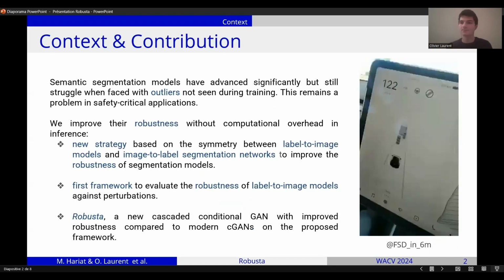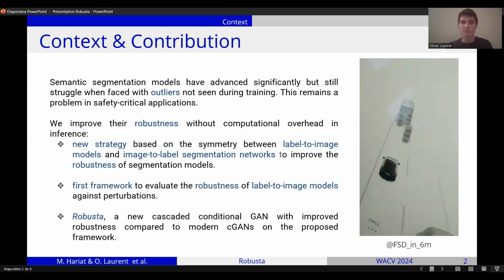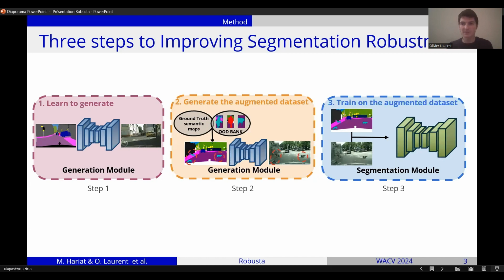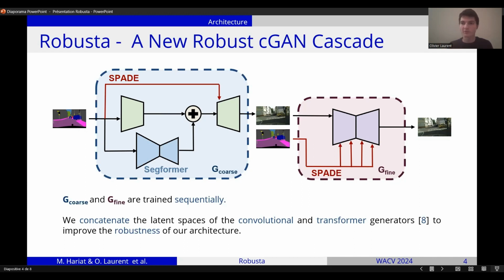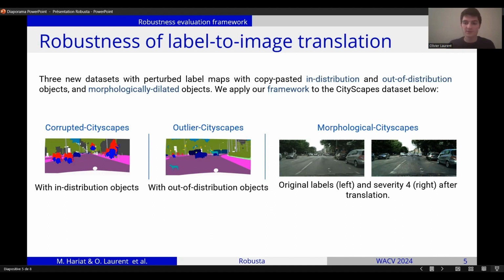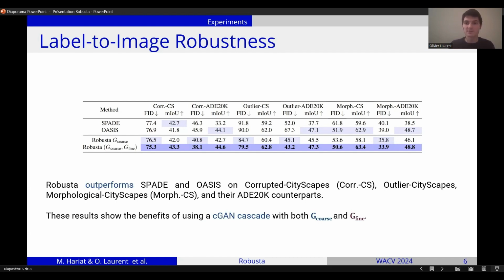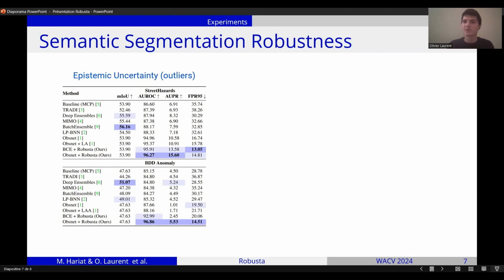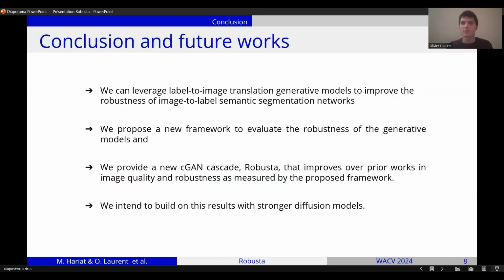Learning To Generate Training Datasets for Robust Semantic Segmentation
Authors: Marwane Hariat; Olivier Laurent; Rémi Kazmierczak; Shihao Zhang; Andrei Bursuc; Angela Yao; Gianni Franchi
Description: Semantic segmentation methods have advanced significantly. Still, their robustness to real-world perturbations and object types not seen during training remains a challenge, particularly in safety-critical applications. We propose a novel approach to improve the robustness of semantic segmentation techniques by leveraging the synergy between label-to-image generators and image-to-label segmentation models. Specifically, we design Robusta, a novel robust conditional generative adversarial network to generate realistic and plausible perturbed images that can be used to train reliable segmentation models. We conduct in-depth studies of the proposed generative model, assess the performance and robustness of the downstream segmentation network, and demonstrate that our approach can significantly enhance the robustness in the face of real-world perturbations, distribution shifts, and out-of-distribution samples. Our results suggest that this approach could be valuable in safety-critical applications, where the reliability of perception modules such as semantic segmentation is of utmost importance and comes with a limited computational budget in inference.